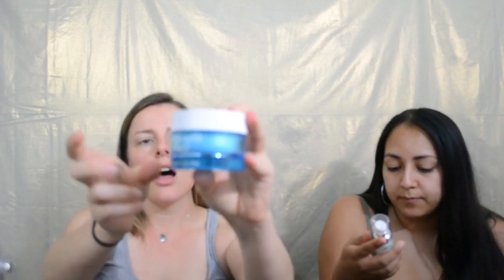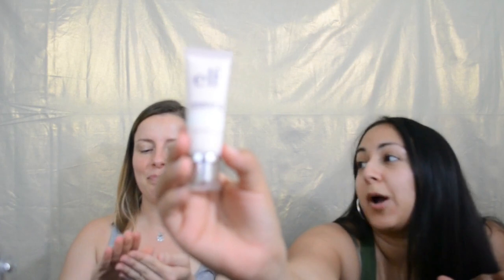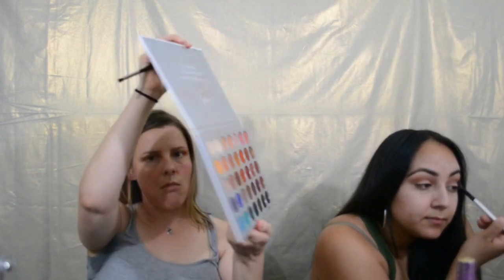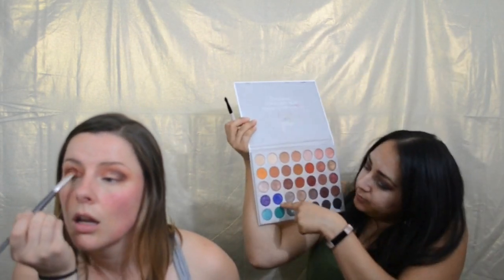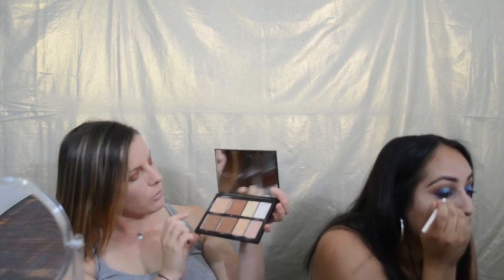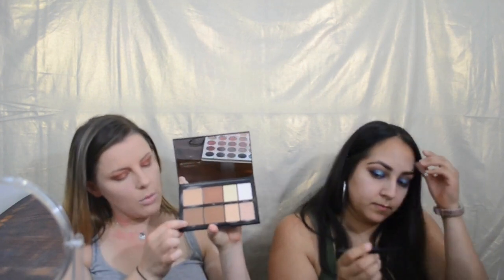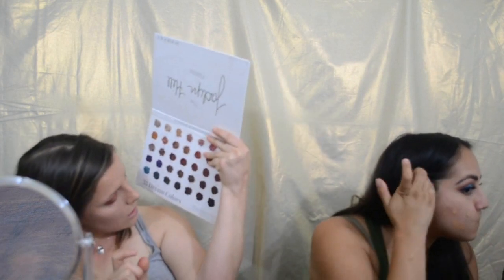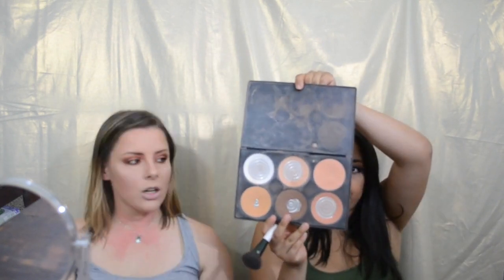GRWM Using the Jaclyn Hill Palette+ Get to Know Us!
Hey, Beauties! WELCOME to our very first video! Words cannot express how excited we are! This video is a sneak peak into our makeup routines, what we intend on doing on this channel, and a way of getting to know us!

xoxo,
Triniti and Rachel

Rachel:
Skin Base:
Ren Clean Skincare Evercalm Anti-Redness Serum

Face Makeup:
Physicians Formula The Healthy Foundation Spf 20: Shade LN4

Morphe 8L Lo-Fi Sculpt and Shimmer Palette:  Setting Shade: Literati Contour Shade: Donut    Highlight Shade: Cosmic

L’OREAL Hydra Perfecte Perfecting Loose Powder: Shade: Translucent 916
Eyes:
Jaclyn Hill Palette
Overall Lid: Enlight
Crease: Silk Creme
Crease: Hunts
OuterCorner: Roxanne and Jacz
Lid: Firework
Inner Corner: Queen
Undereye: Roxanne and Mocha
Lower Lashline: Soda Pop

Lips:
Morphe Liquid Lipstick (Shade Virgin)

Milani Keep it Full Nourishing Lip Plumper (Shade Champagne ) ** LOL it is NOT two Champagnes

For Face: Milani Make It Last Setting Spray Prime+Correct+Set

Triniti:
Skin Base:
Elf Beautifully Bare Luminous Matte Makeup Primer

Face Makeup:
Foundation: Mac Studio Fix Fluid Spf 15 (Shade NC 35)

BH Cosmetics Contour Palette (No longer available)

Blush: Tarte Happy Girls Shine Brighter Eye and Cheek Palette

Eyes:
Jaclyn Hill Palette
Overall Lid: Silk Creme
Lid: Pool Party and Twerk
Lid Shine: Obsessed
Crease: Pooter and Buns
Outer Corner: Chip
Inner Corner: Enlight

Milani Stay Put Brow Sculpting Mechanical Pencil (Shade Medium Brown)

Lashes: Volum’ Express The Colossal Washable Mascara (Shade Classic Black)

Lips:
Anastasia Beverly Hills Liquid Lipstick (Shade Stripped)

Fenty Beauty Glass Bomb Universal Lip Luminizer (Shade Fenty Glow)

Setting Spray:
Milani Make It Last Setting Spray Prime+Correct+Set